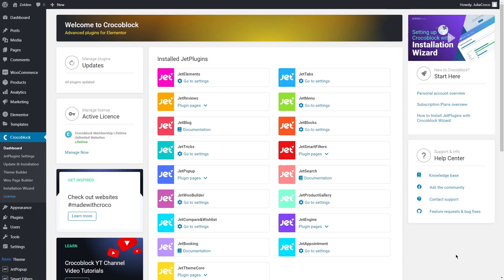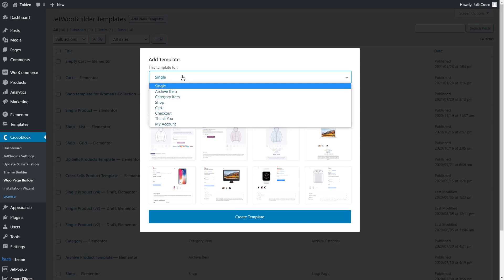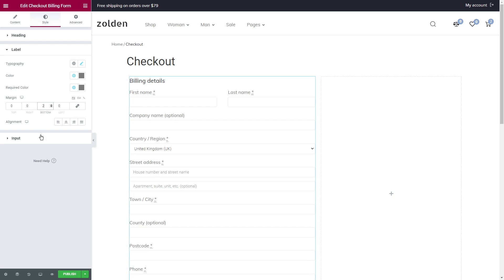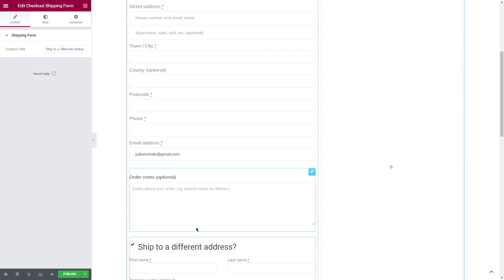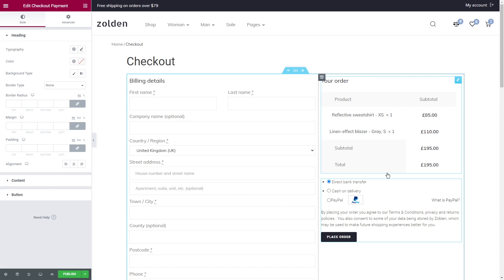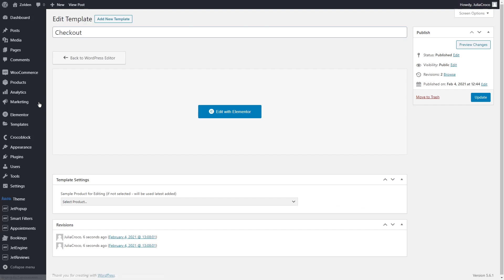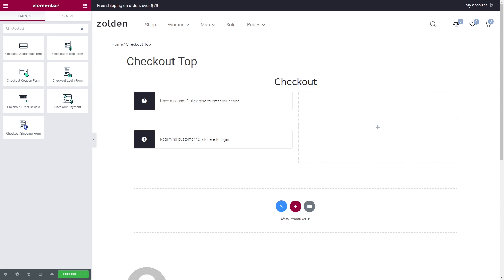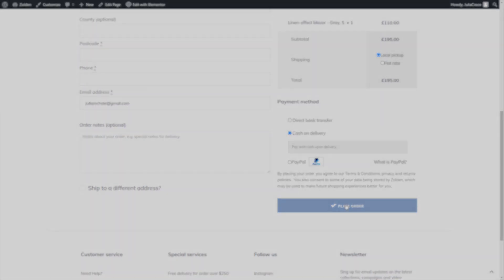Designing Elementor Checkout Page | JetWooBuilder plugin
Build Elementor checkout page in 5 minutes, using the powerful JetWooBuilder plugin.

Tip 1.Don’t forget to enable Custom Checkout to make everything work just fine.

Tip 2.Elementor WooCommerce checkout page consists of two templates: Main Checkout template, displaying primary checkout info, and Top Checkout template, including Coupon and Login Form widgets.

Continue watching to know how to:
🧨 Create billing form with the help of Checkout Billing Form widget
🧨 Provide some extra details about the order, using Checkout Additional Form widget
🧨 Add shipping form to your Elementor checkout page template for the customers to provide the address
🧨 Organize the order details in a clear-cut table with the help of Checkout Order Review widget
🧨 Offer comfortable payment process, using Checkout Payment widget
🧨 Enhance WooCommerce checkout page design — change headings, add account label, fine-tune typography and apply other super-easy styling options
🧨 Make the column with order’s summary sticky while you scroll the section

Remember that for Checkout Top, only Checkout Coupon and Checkout Login Form widgets will work properly.

That’s it for designing the Elementor Checkout Page. Stay updated because more useful tutorials are coming soon.

☕LIKED THIS VIDEO? BUY JULIA A COFFEE

► TIMESTAMPS

00:00 Introduction
00:34 Creating Checkout template
01:24 Applying the widgets and styling them
04:48 Adding Checkout Top template
05:50 Assigning the templates to the pages

Useful links from the video:
Discover JetWooBuilder
Website template used: Zolden — Dynamic WooCommerce Template